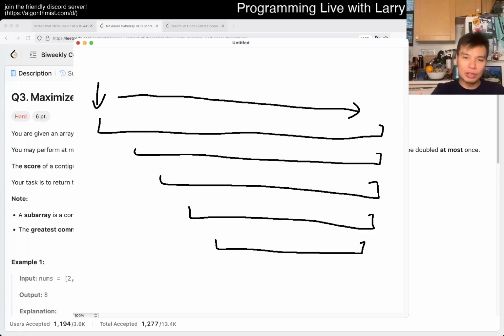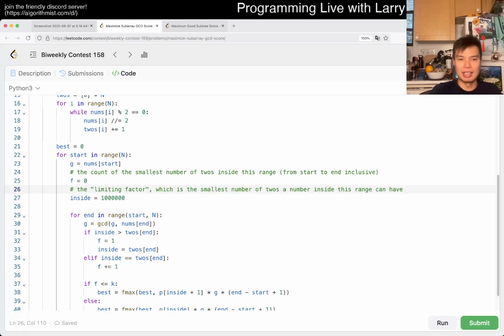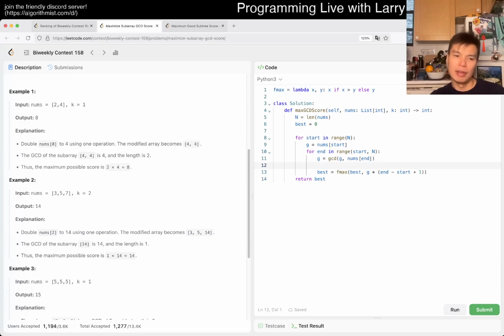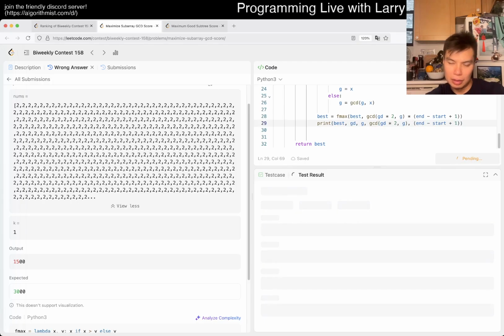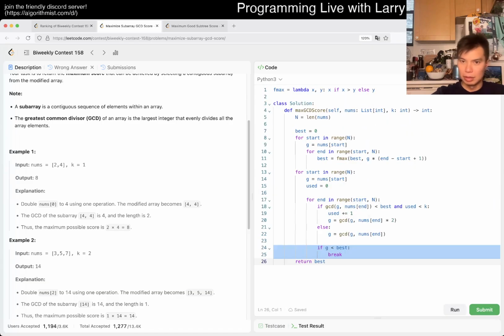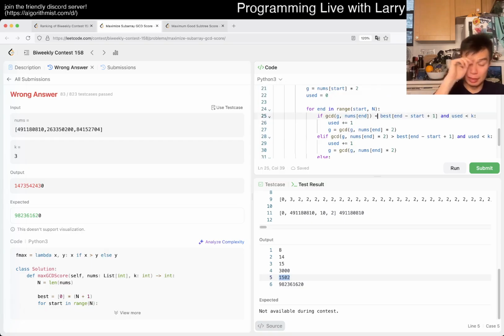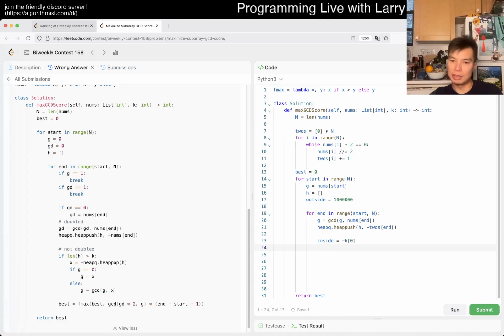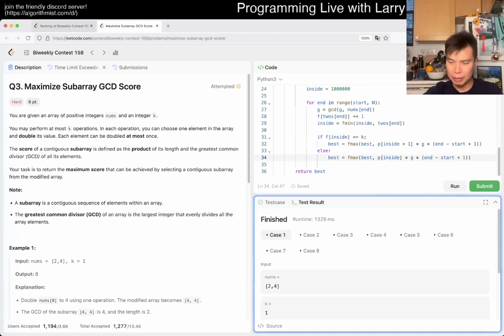3574. Maximize Subarray GCD Score (Leetcode Hard)